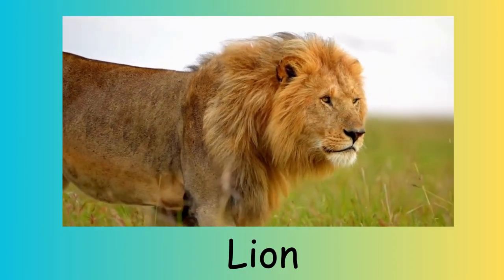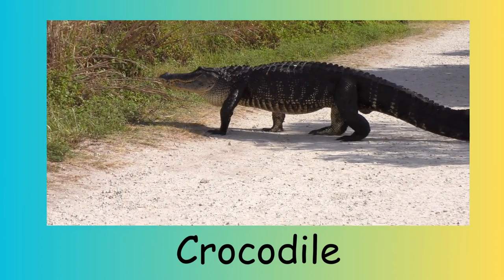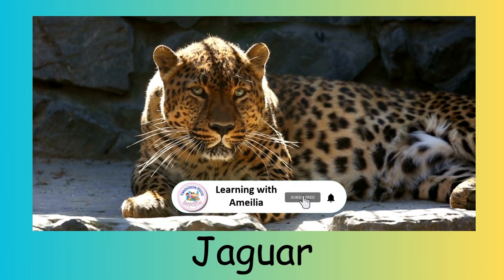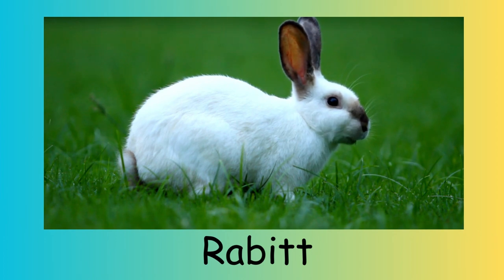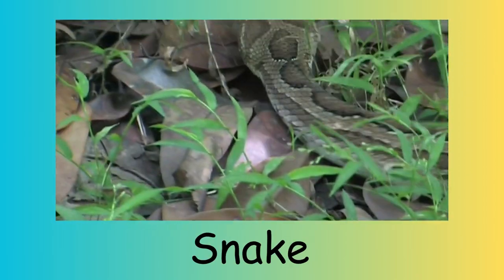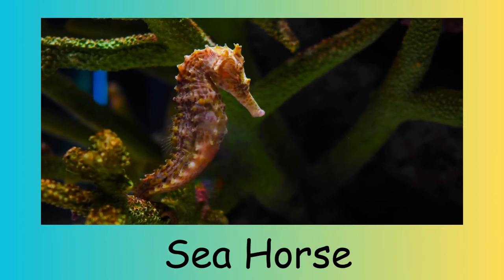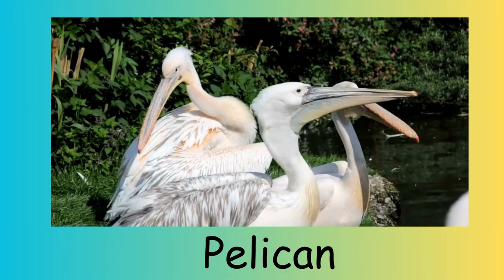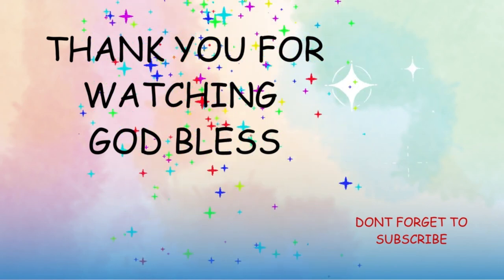Lets learn 50 Animals Pictures And Names || animals for kids | Kids Learning Videos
50 animals pictures and names for kids and adults. This is on educational and fun learning video for children in preschool and kindergarten .